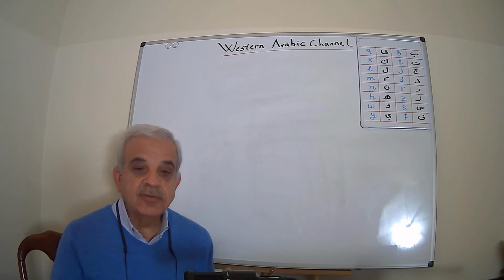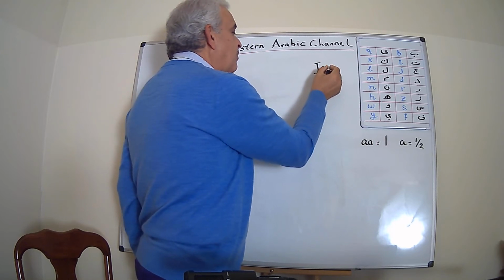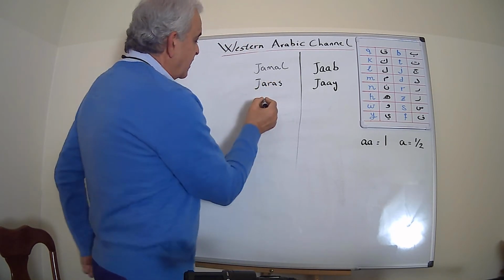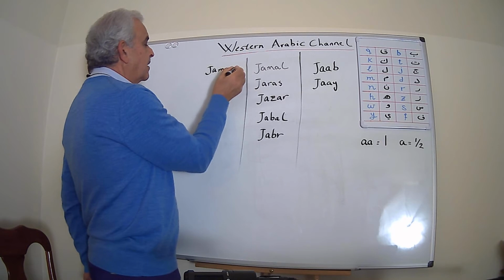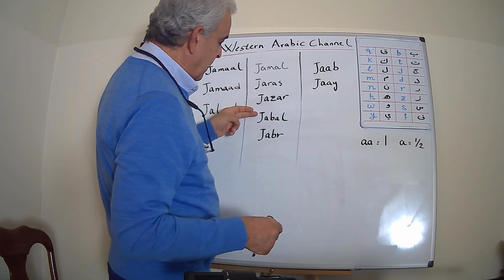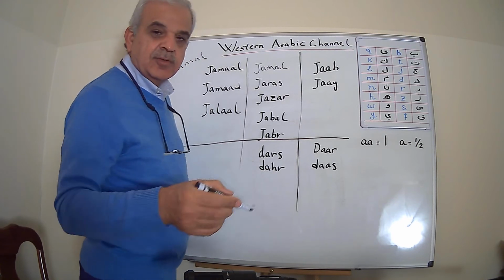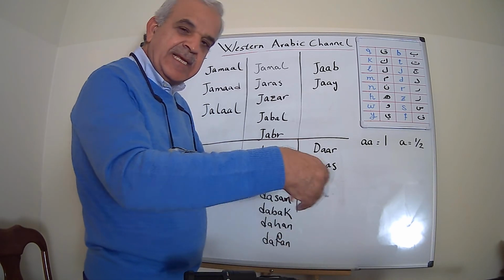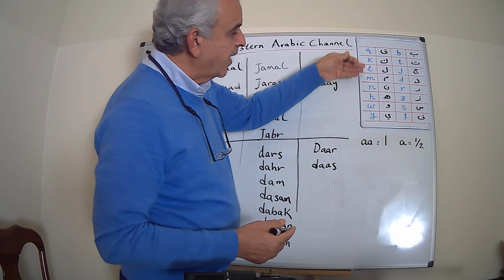Western Arabic Channel #4 Learning Arabic Language using English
Writing Arabic words by using English Alphabets (words start with J & D)